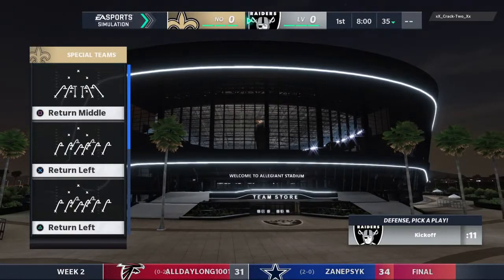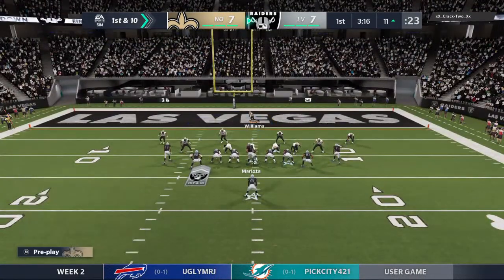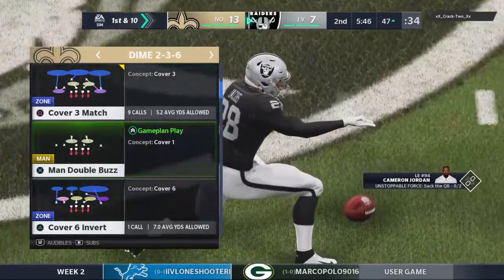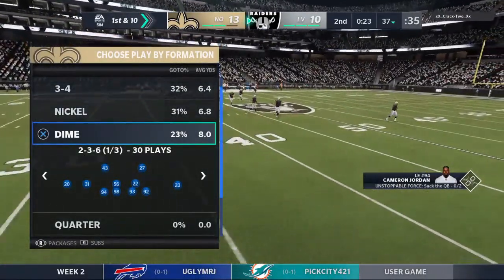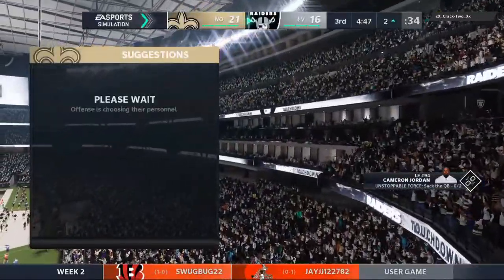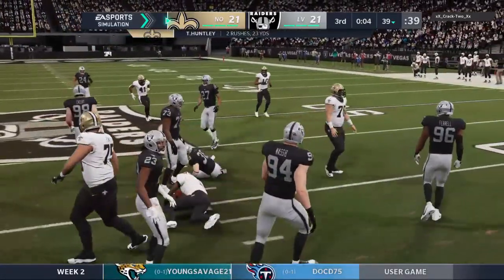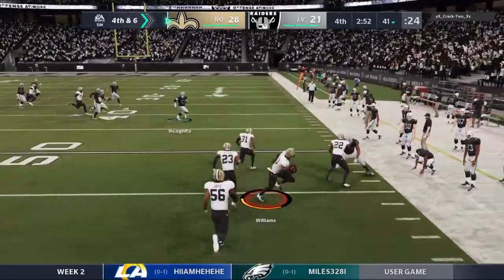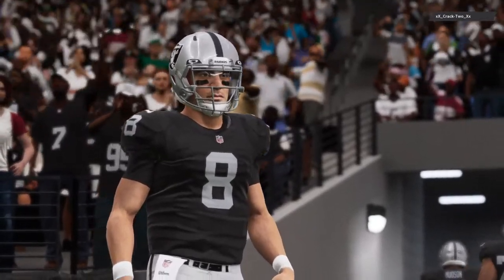Saints @ Raiders | S1 W2 Couch Coaches